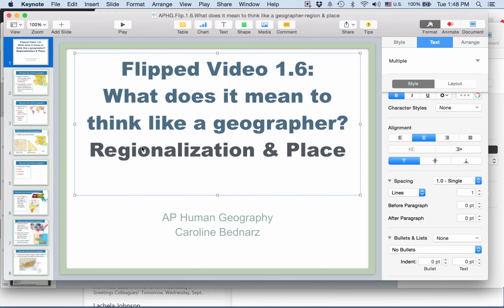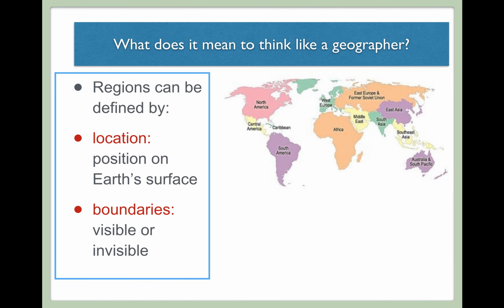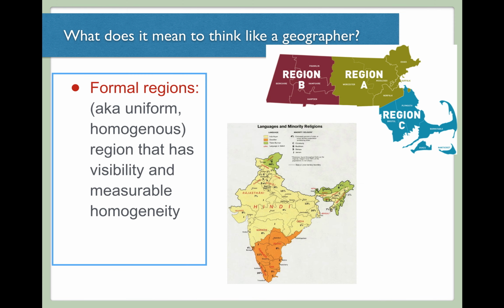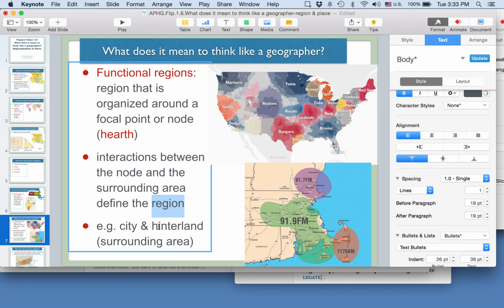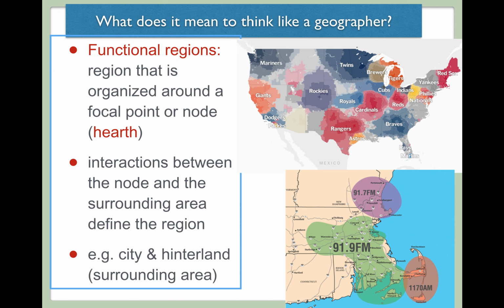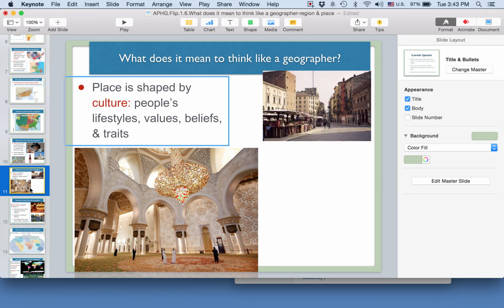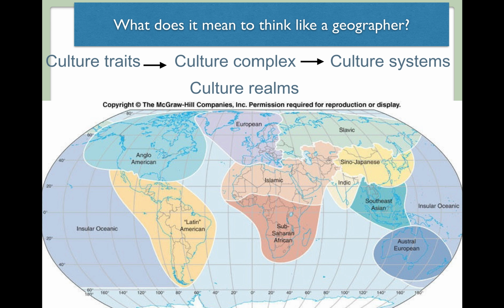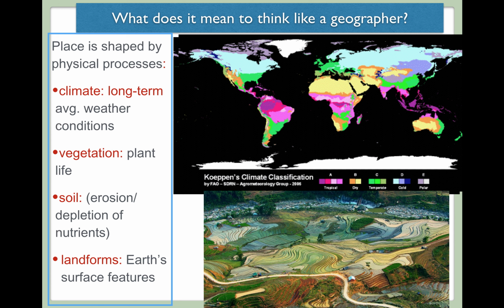APHG. 1.6: Region & Place-what does it mean to think like a geographer?